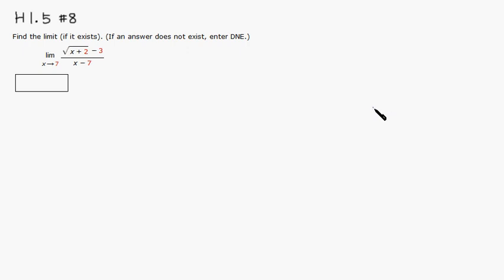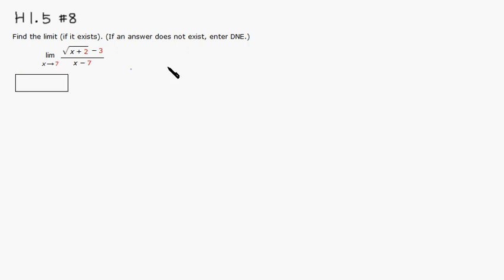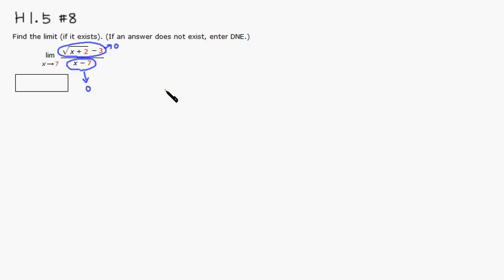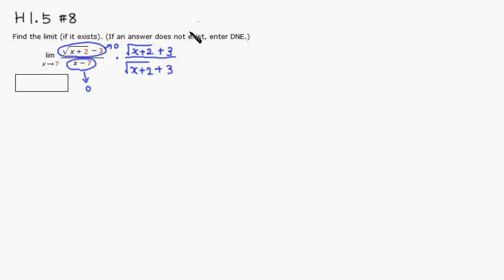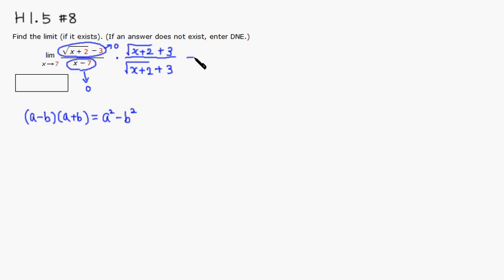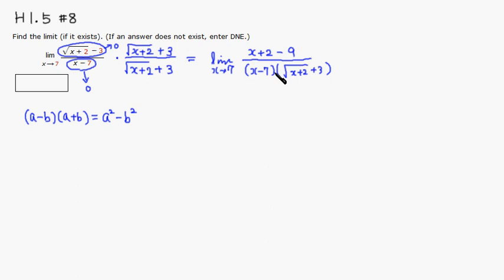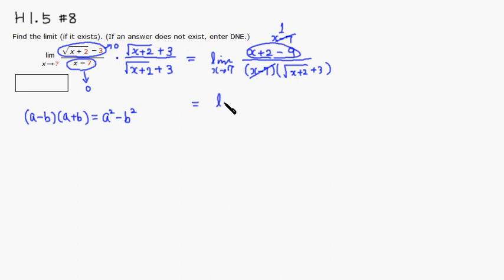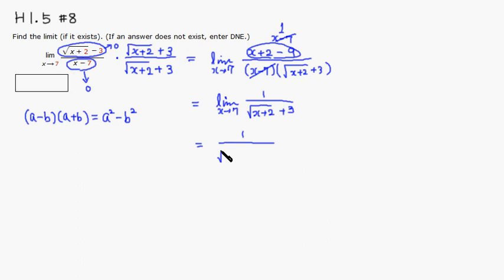m109 h1 5 8 f2012